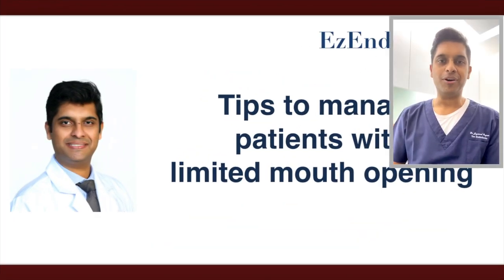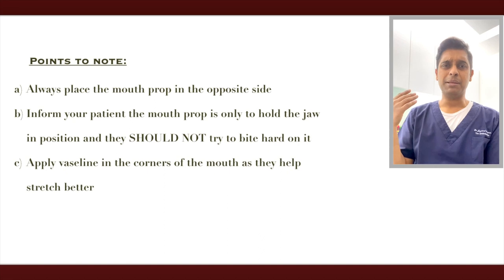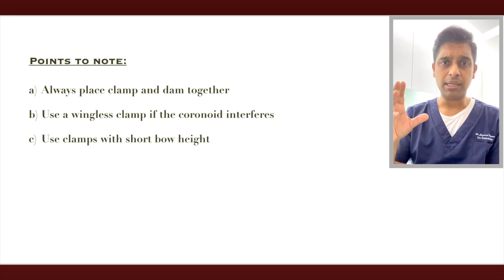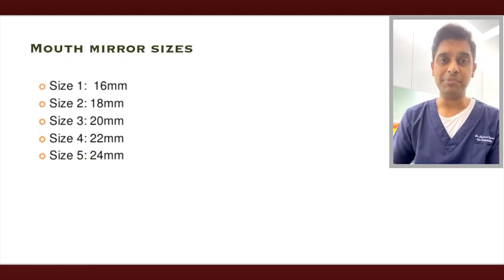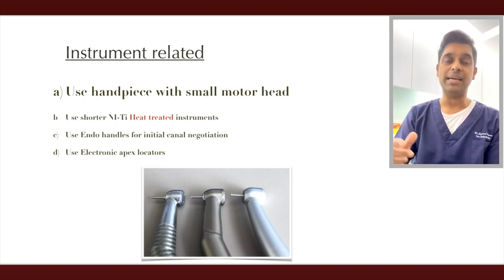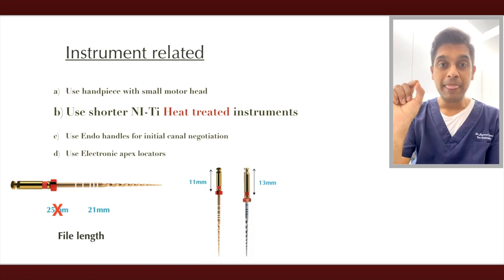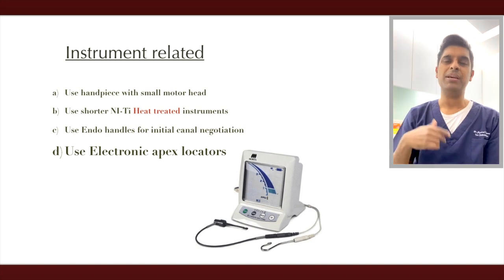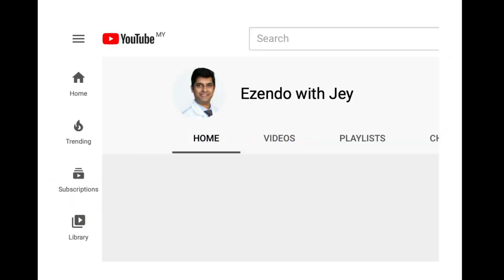Managing patients with a limited mouth opening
This video gives you valuable tips on how you can manage your root canal patients with small mouths or limited mouth opening.
The tips are simple and can be followed in all clinical setups as we don't require expensive tools or gadgets.
Remember to keep your appointments short in such situations, our patients well being is our top priority
Happy Endodontic Voyage :)